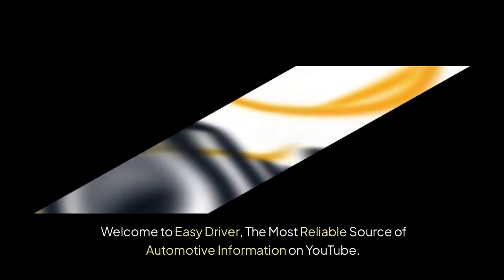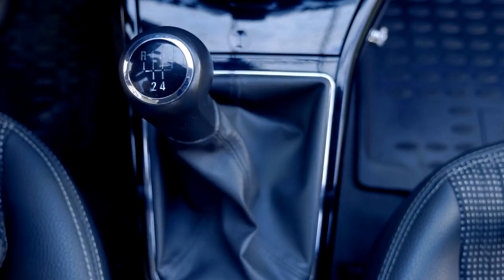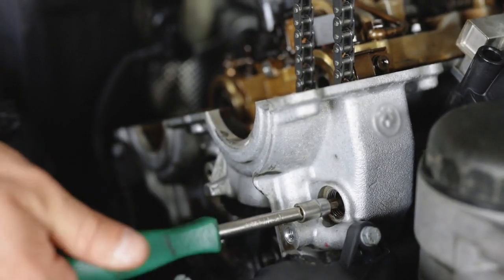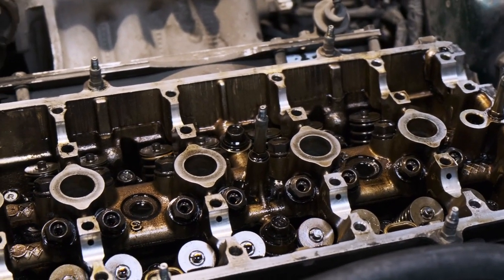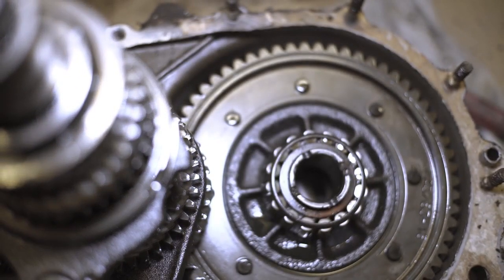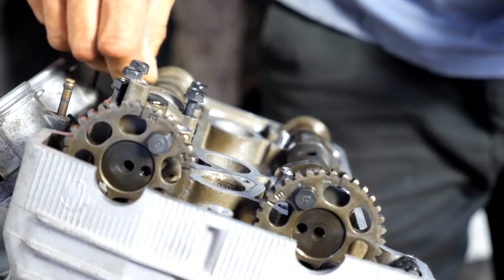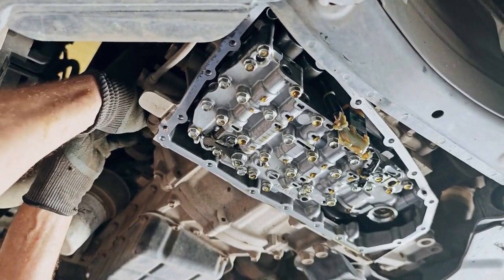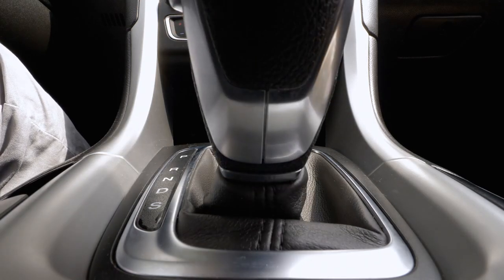Transmission System Upgrades: 2024 Updates & 2025 Preview | Part 2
Transmission System Upgrades: 2024 Updates & 2025 Preview | Part 1

Join us as we break down the major Transmission System Upgrades: 2024 Updates & 2025 Preview. We’ll discuss the implications of these changes for consumers and businesses alike, focusing on how these upgrades can enhance performance and sustainability. Our expert analysis will guide you through what to expect in the coming years. Stay informed and ahead of the curve with our comprehensive overview of Transmission System Upgrades: 2024 Updates & 2025 Preview!